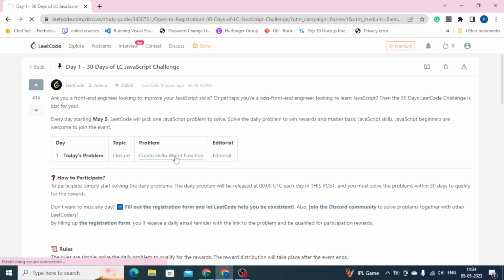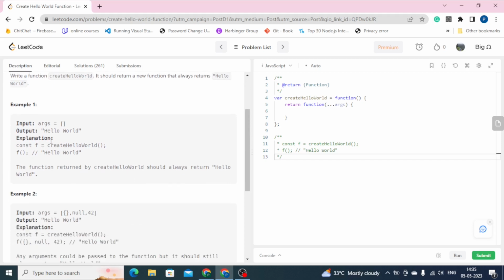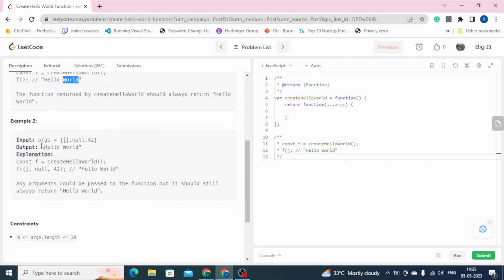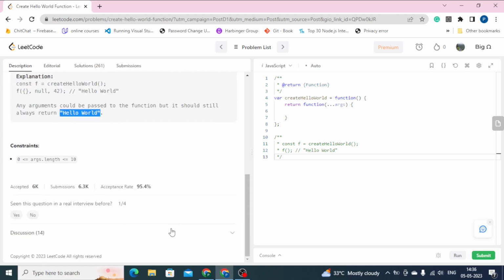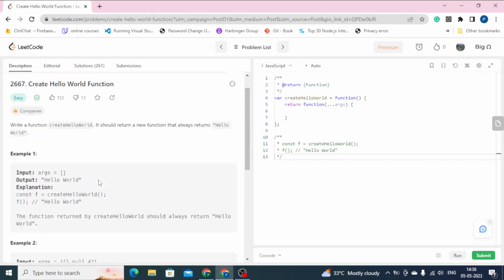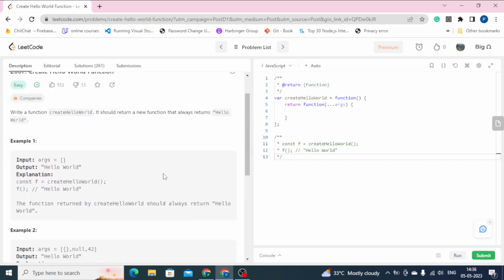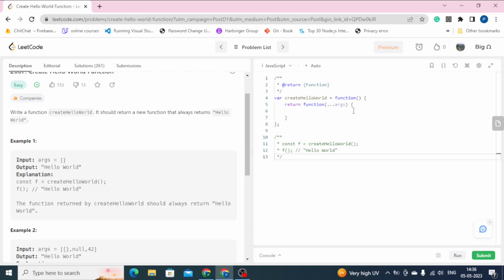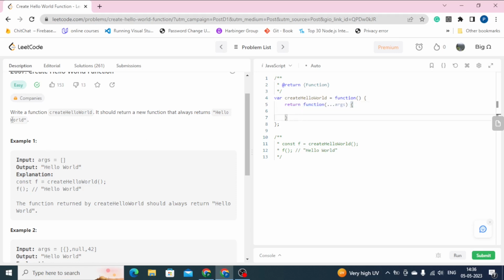2667. Create Hello World Function || Day 1 || 30 days JavaScript Challenge 😎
2667. Create Hello World Function || Day 1 || 30 days JavaScript Challenge 😎

0:00    Intro
0:13    Question
1:00    What is Closure?
1:10     Solution